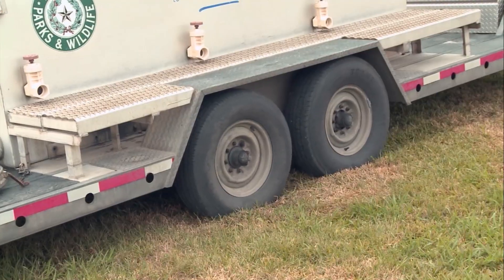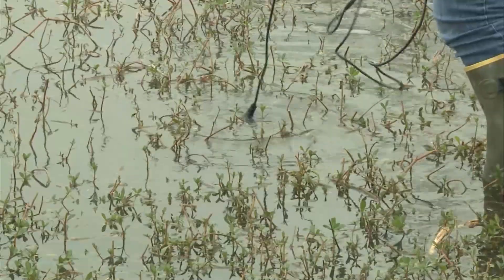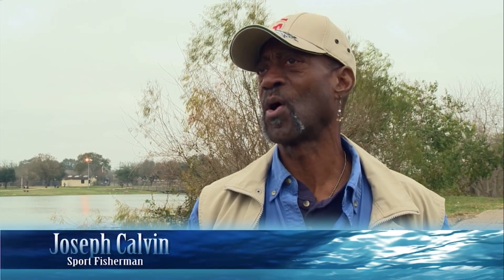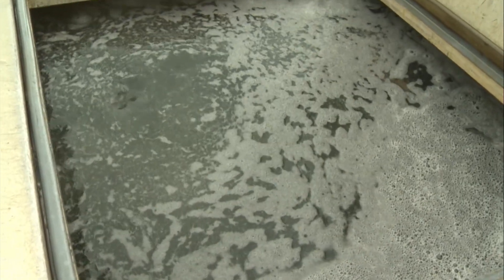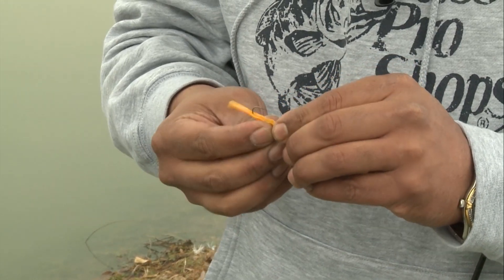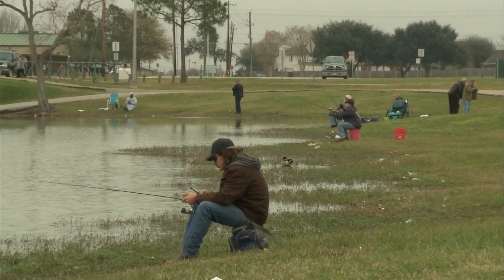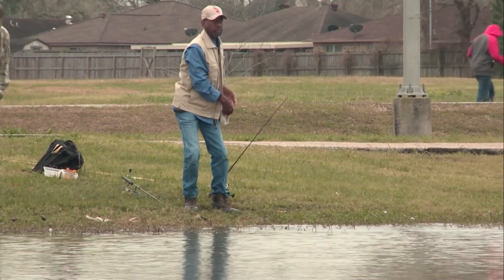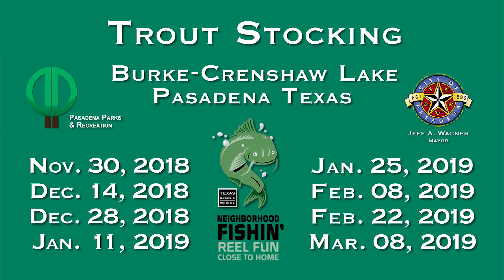Rainbow Trout Fishing in Pasadena 2018 - 2019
Come on out and catch some rainbow trout!